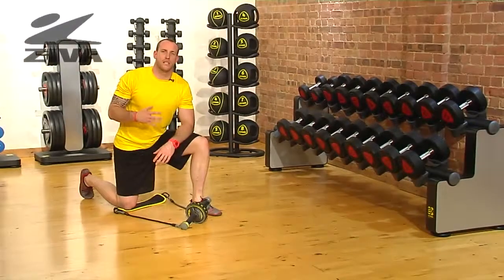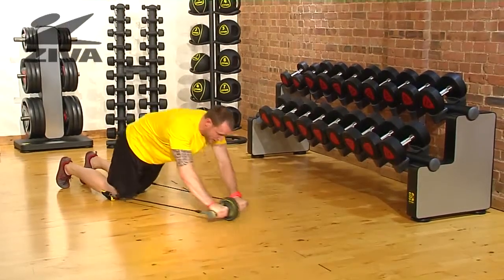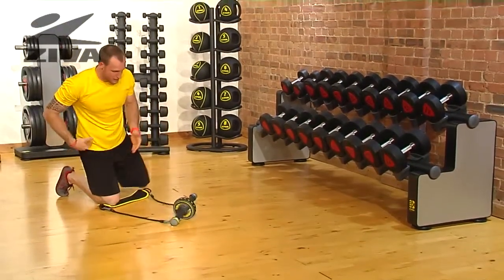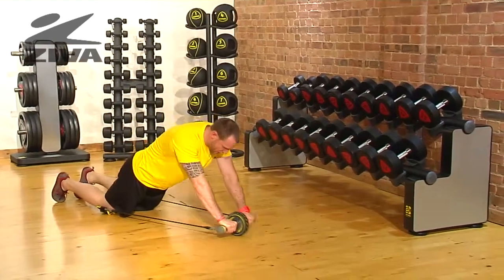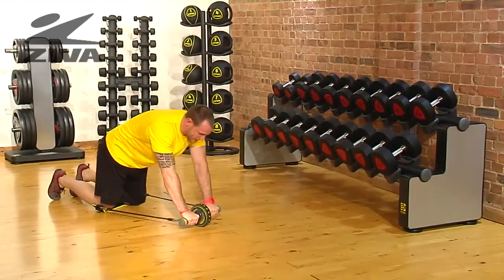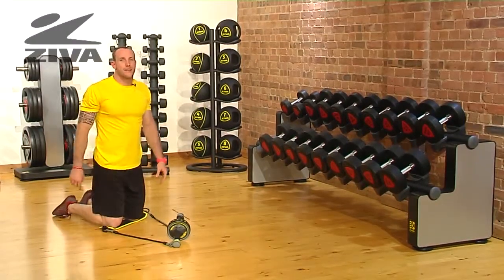ZIVA Resistance Ab Wheel - Kneeling Forward Plank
Matt introduces the kneeling forward plank with the ZIVA Resistance Ab Wheel